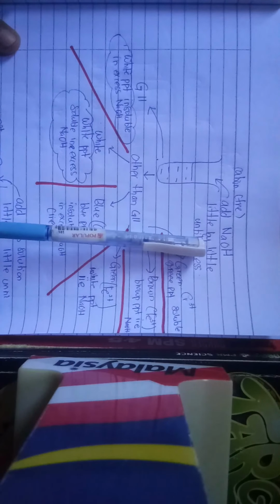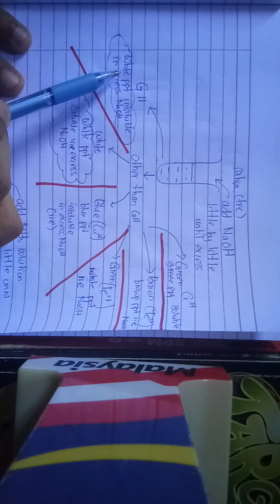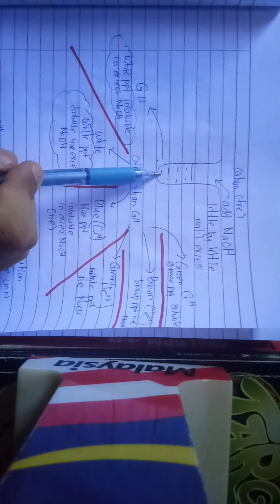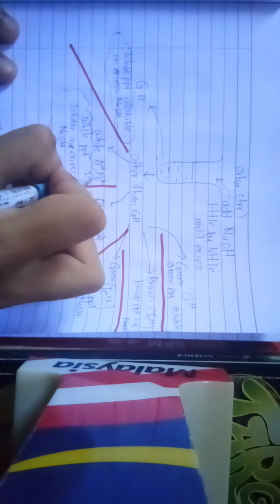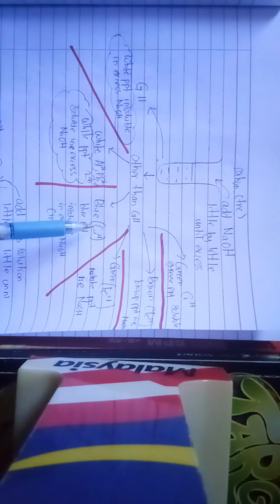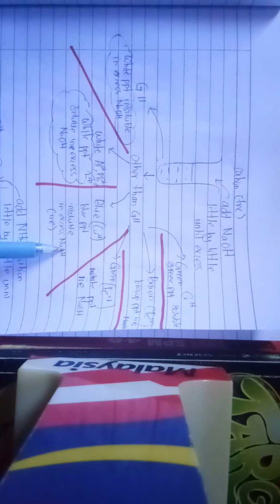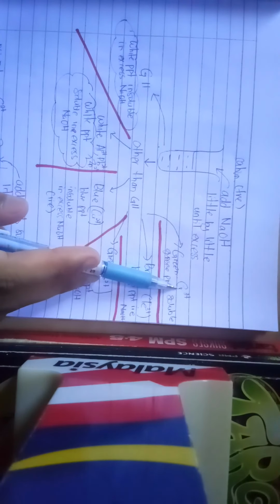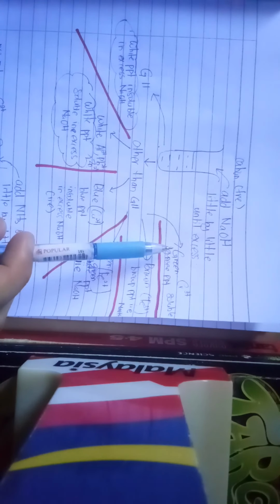CHAPTER 5: SALTS PART 6 (CATION TEST)